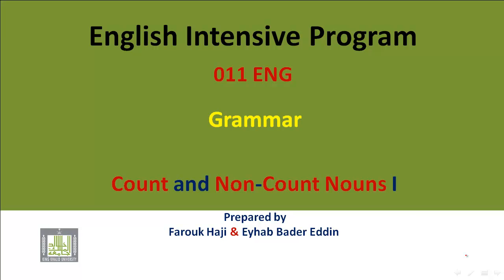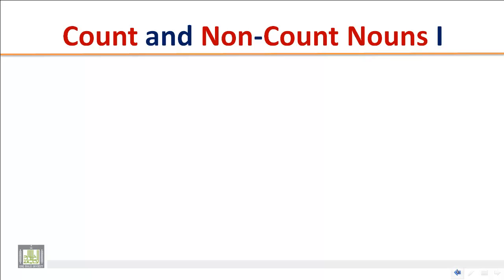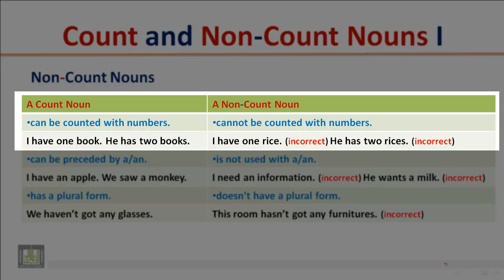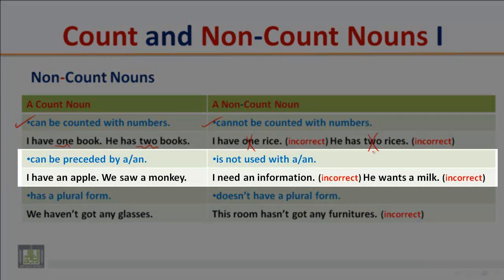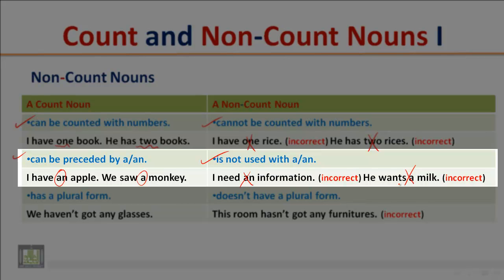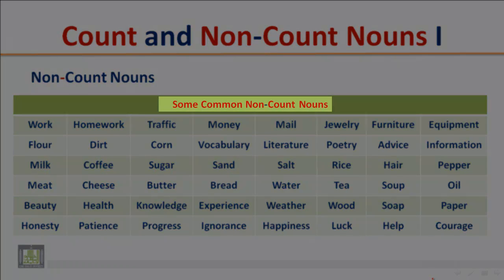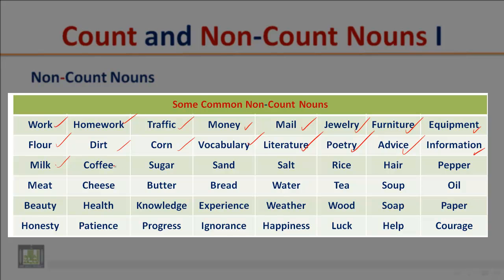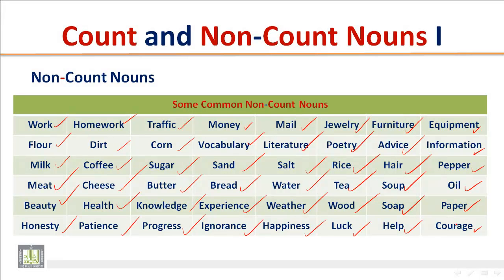GRAMMAR-Count and Non-Count Nouns (Part One)